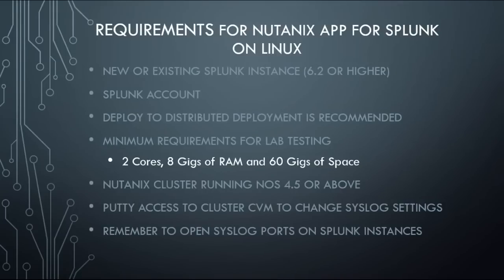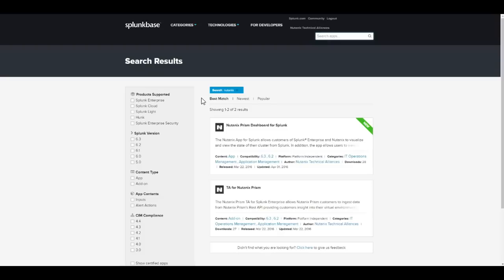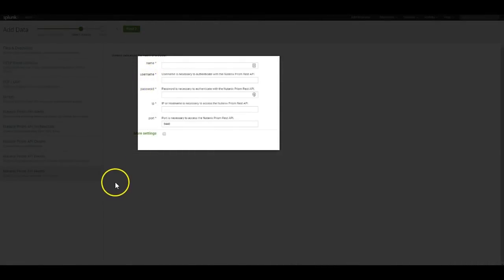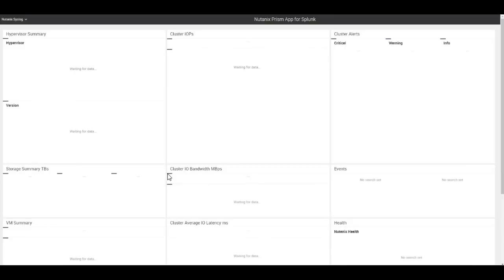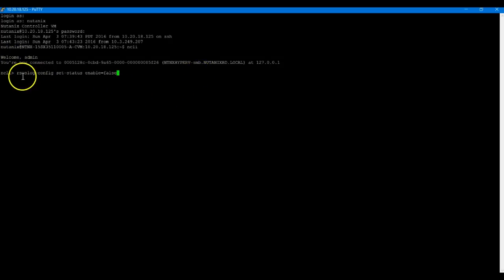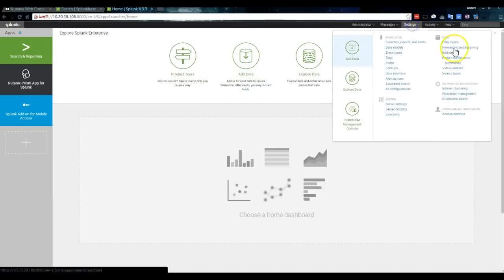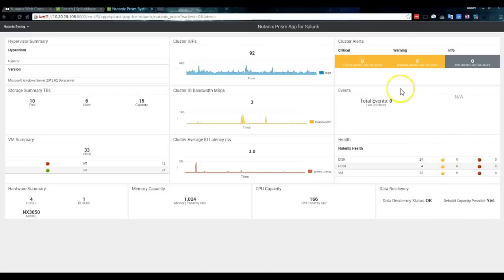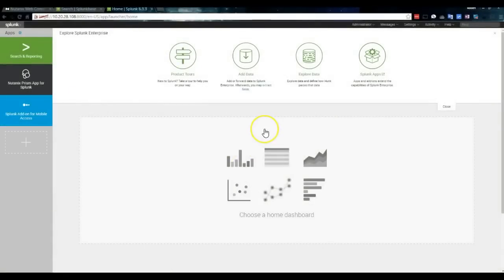Nutanix App for Splunk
A walkthrough of the Nutanix App for Splunk. This includes installation, configuration and demo.  Also, included is a demo of Splunk Mobile running Nutanix App versys Safari running Prism.